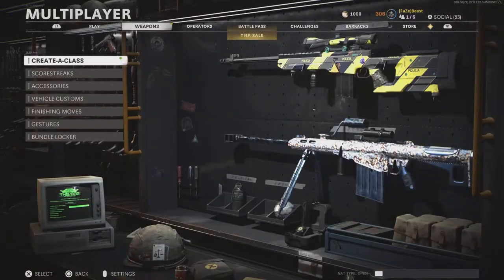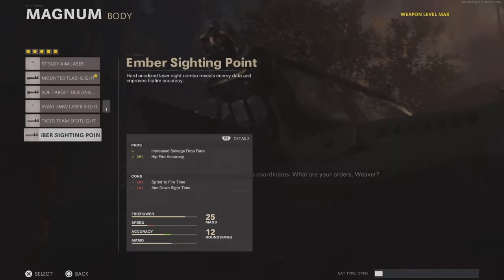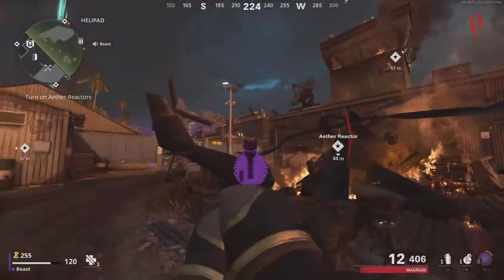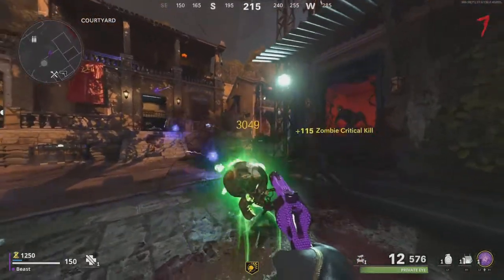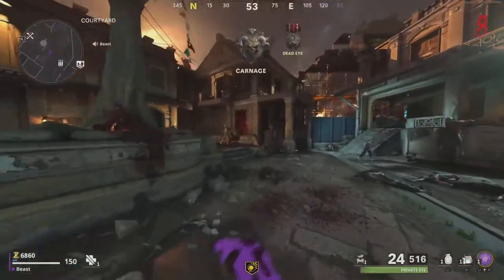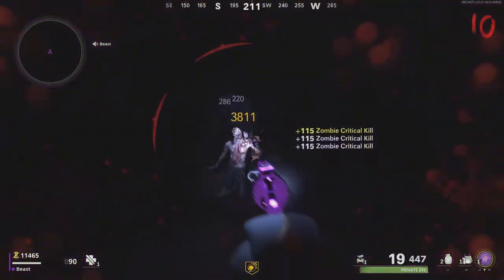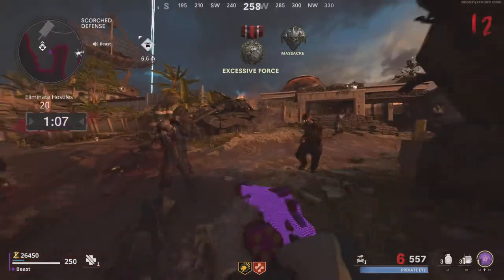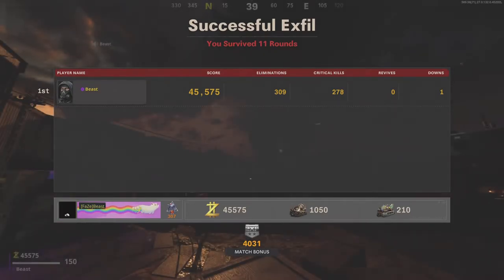How to get Plague Diamond Pistols